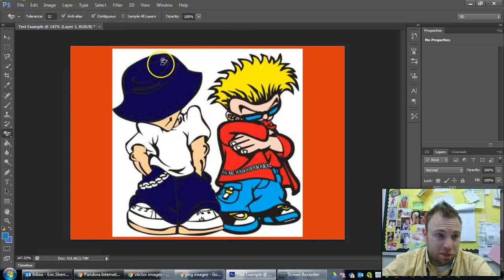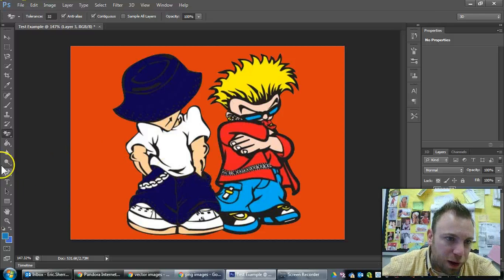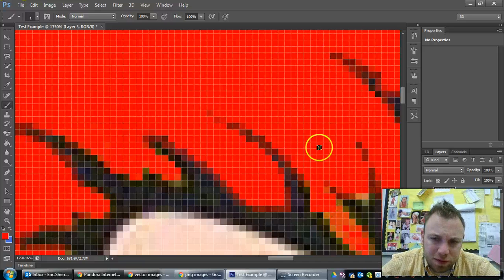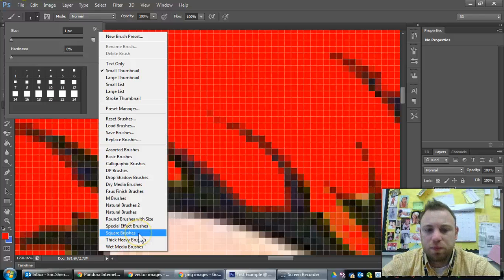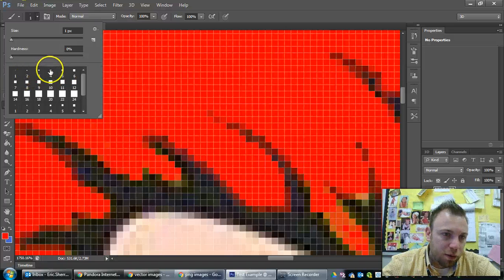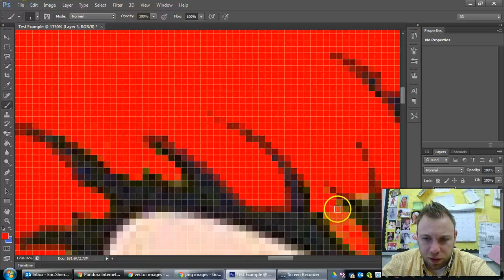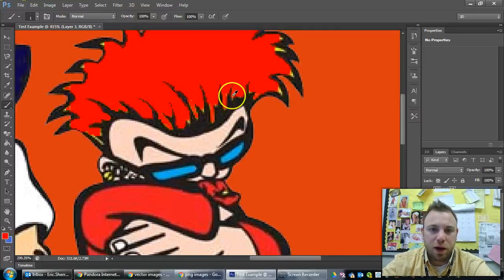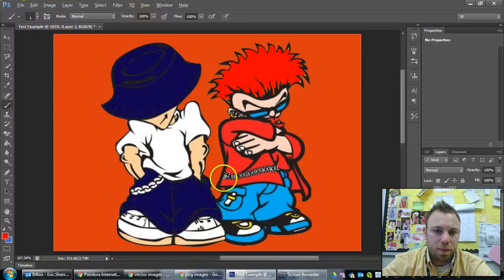Skill 4 Changing Brush Size Coloring Inside a picture